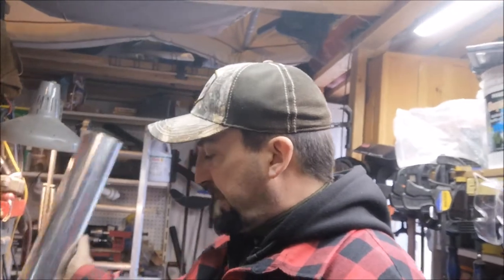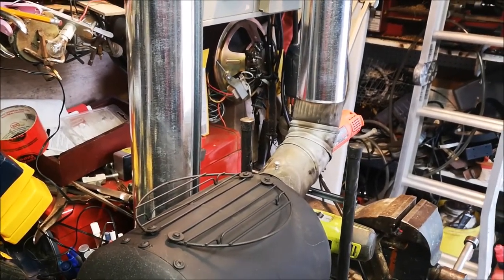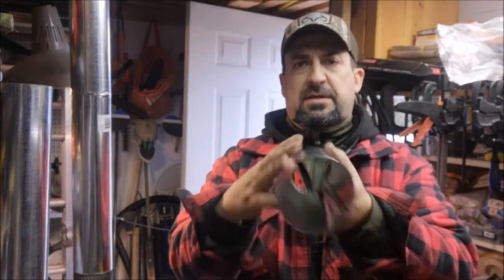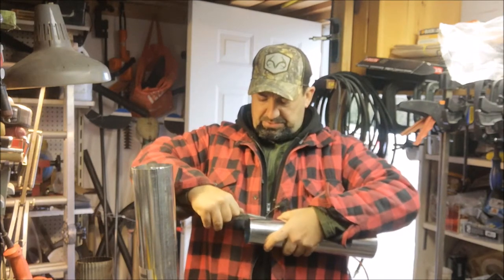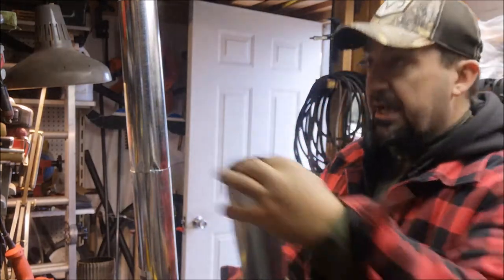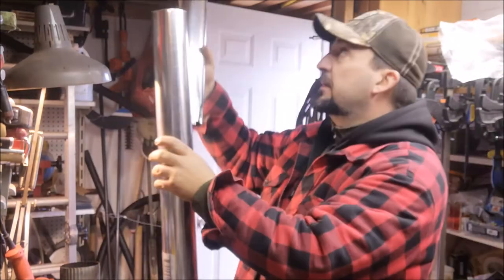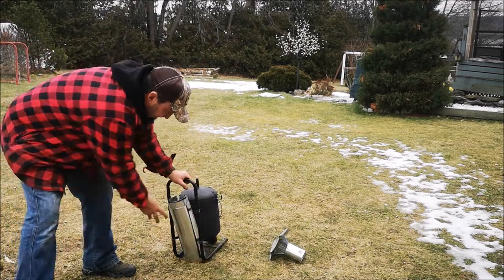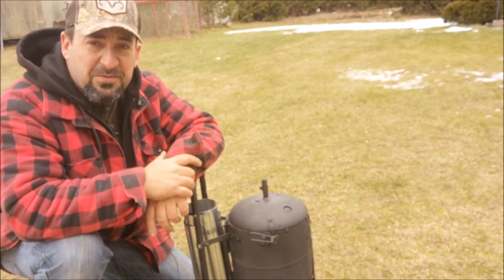DIY Hot Tent Stove Chimney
In this video, I make a take down hot tent stove chimney with store bought materials. Caution - Galvanized pipe gives off toxic fumes when heated. I'll be 'cooking' these sections in a fireplace to ensure the galvanized coating is burned off before using in a hot tent.

CC subtitles may be needed at 12:30 due to poor sound outdoors! Sorry gang.

Jeff